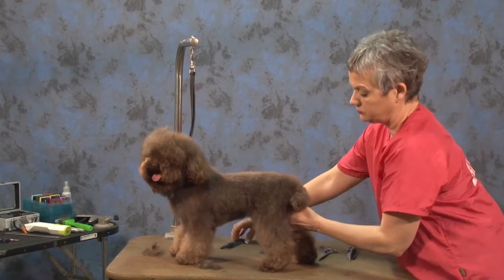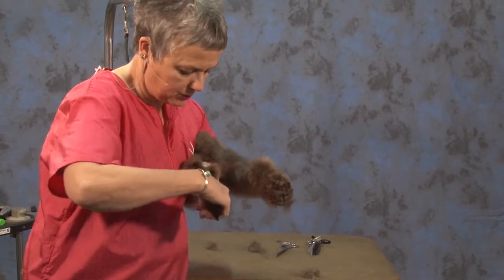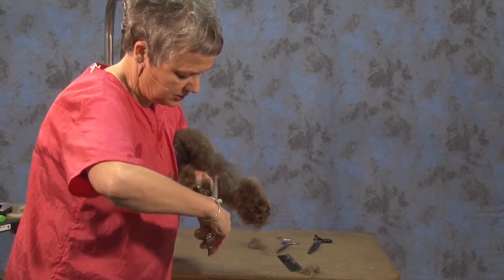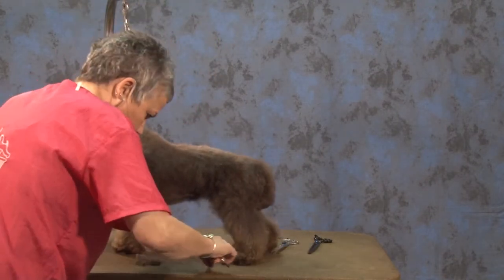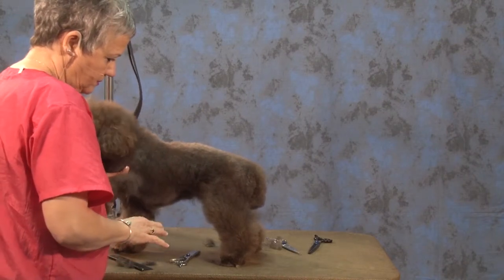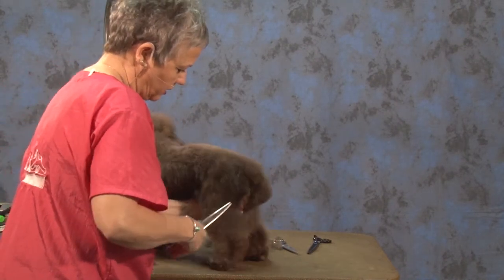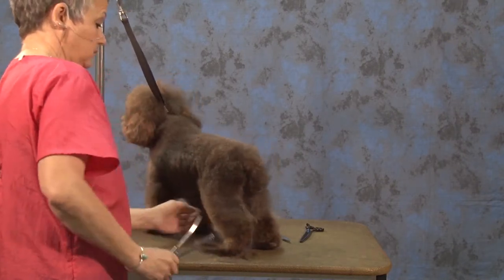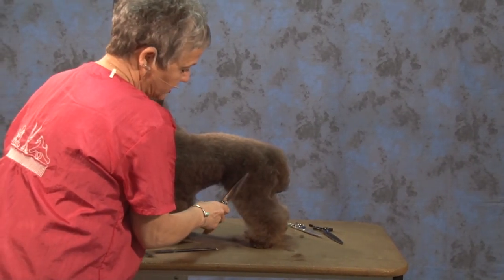How to Start an Asian Influenced Trim on a Chocolate Poodle Mix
How to Start an Asian Influenced Trim on a Chocolate Poodle Mix with Judy Hudson, NCMG

Preview Topic  Award-winning stylist Judy Hudson, shows you how to quickly and easily round the feet on a dog that doesn't want to stand up. She then goes on to discuss why she chooses to hand-scissor the legs versus trimming the coat off with a clipper.